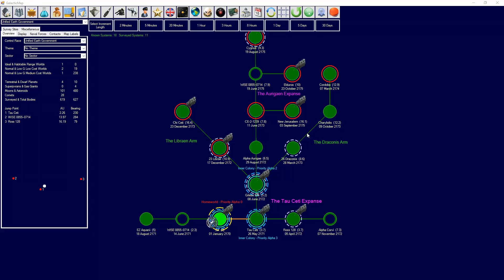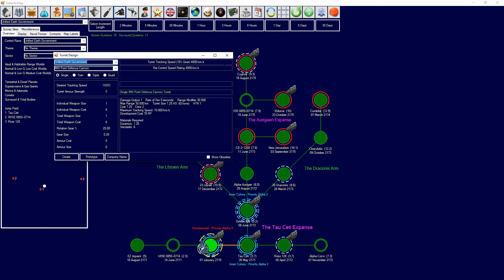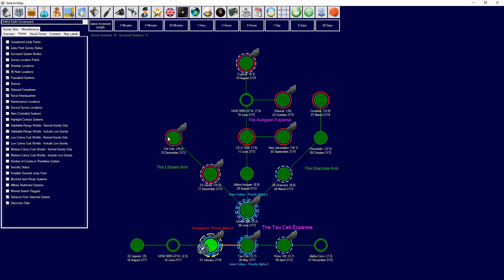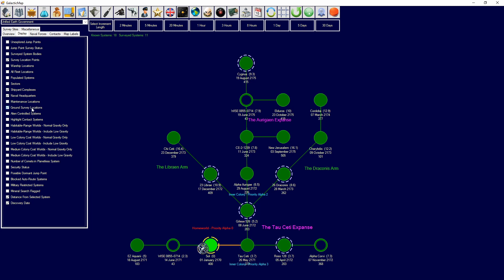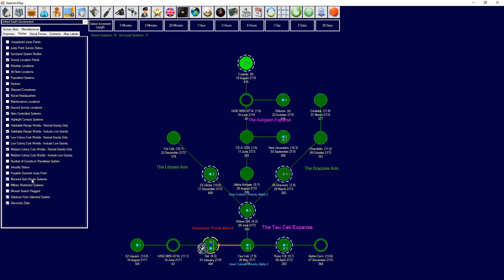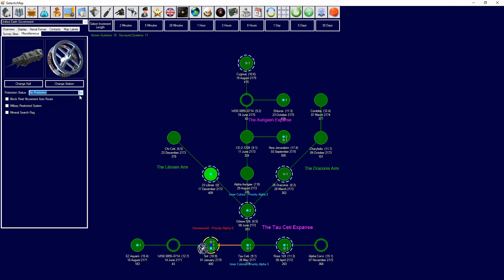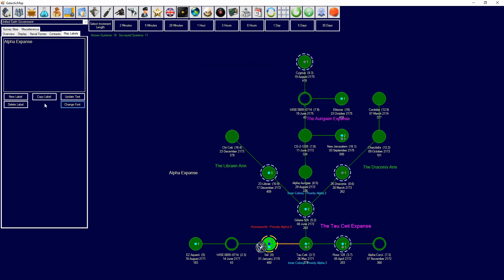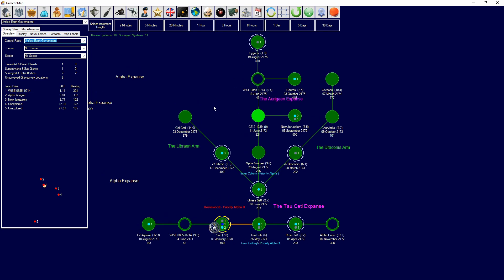Aurora 4x C# - Tutorial - The galaxy map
In this video we go over the galaxy map and its various uses and features.